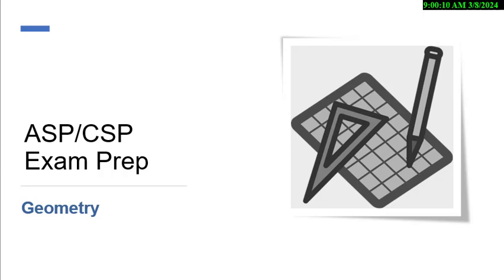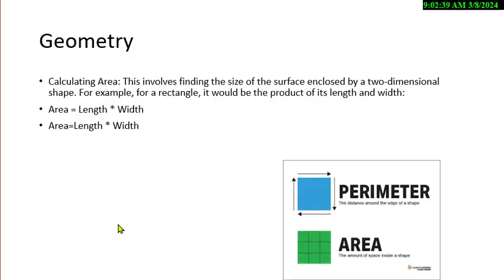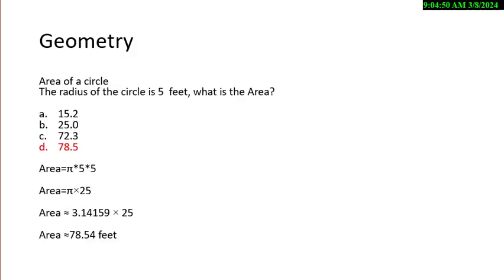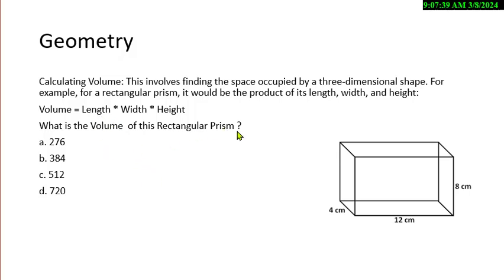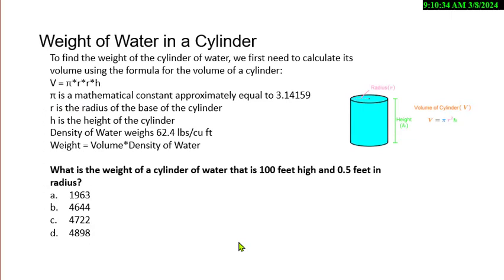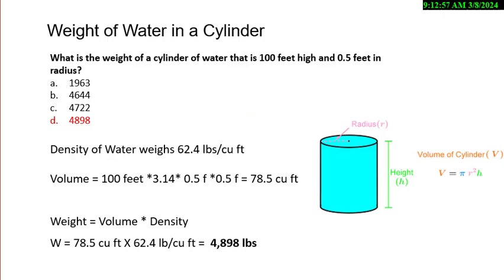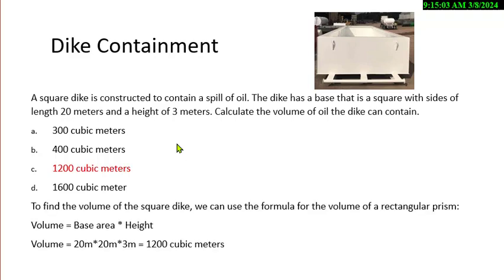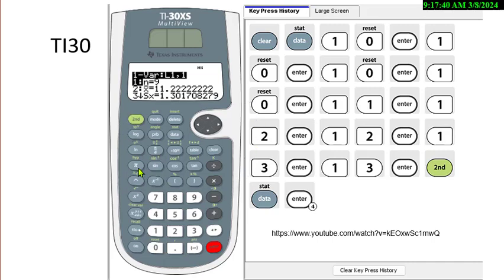ASP CSP Geometry March 8 2024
This covers ASP,  CSP,  Geometry, Perimeter, Area, Circumference, Volume of a Prism, Volume of a cylinder.